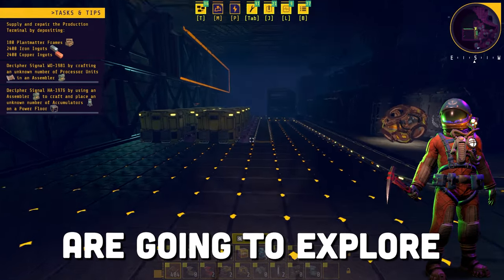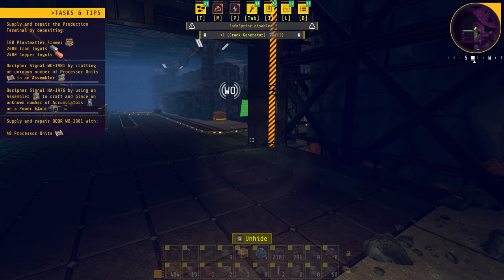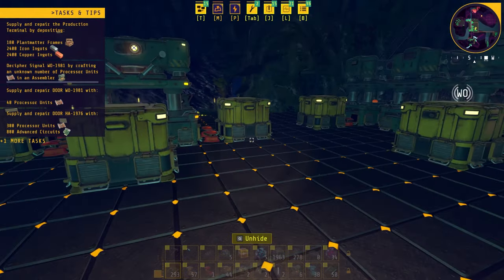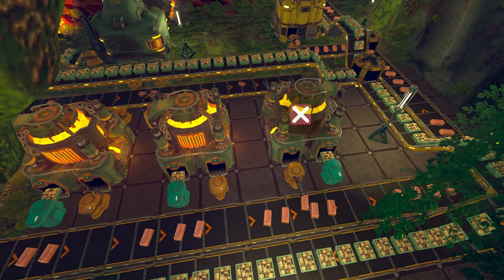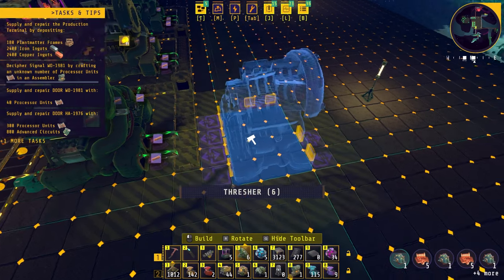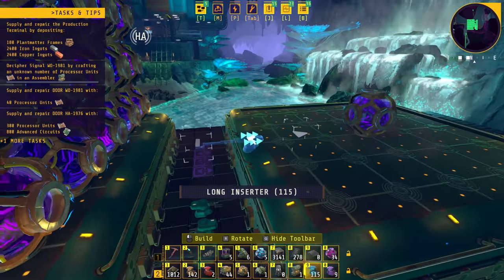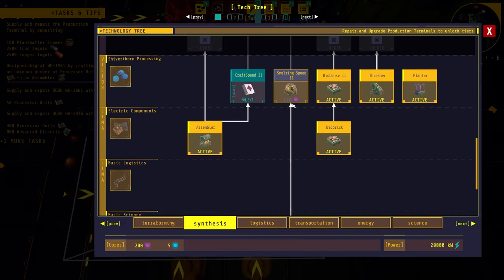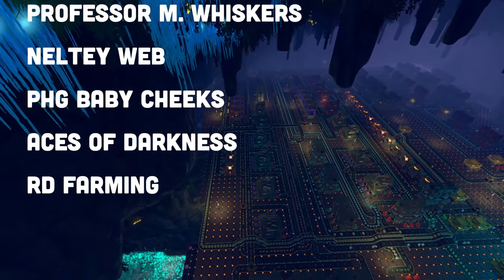RAMPING UP Automation in Techtonica! (Beginner Guide & Walkthrough) - Episode 3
Today we are ramping up our automation by unlocking key production machines and more! - enjoy the 3rd episode of our Ultimate Beginners Guide to Planning & Building your First or Newest Factory series in Techtonica! :-)